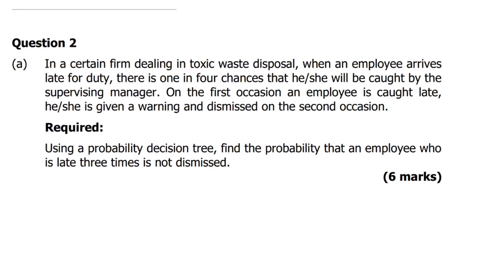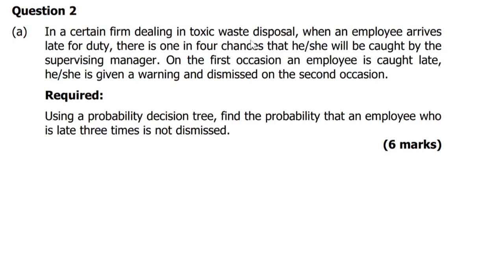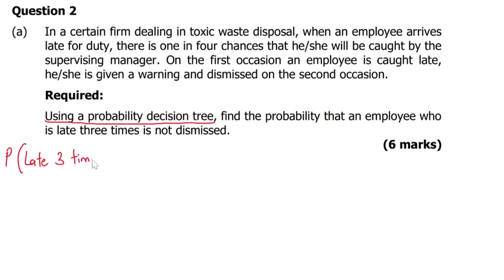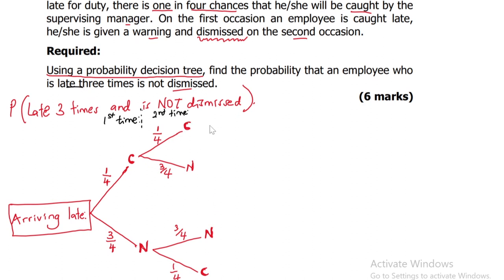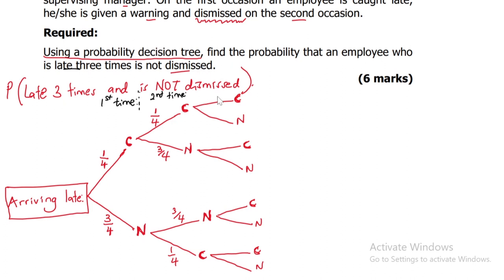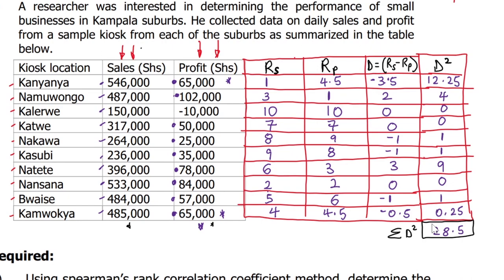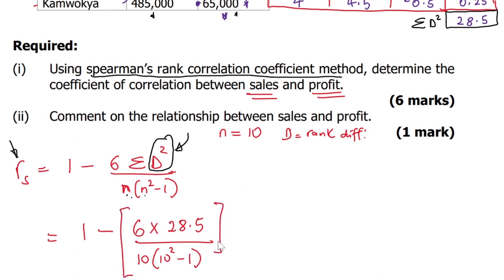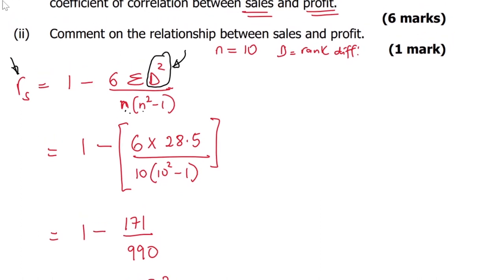Quantitative Techniques Questions and answers | Past Paper Question 2 For The March 2022 ICPAU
Quantitative Techniques QUESTIONS AND ANSWERS Past Paper Question Question 2 March 2022 sitting
Question 2
(a) In a certain firm dealing in toxic waste disposal, when an employee arrives
late for duty, there is one in four chances that he/she will be caught by the
supervising manager. On the first occasion, an employee is caught late,
he/she is given a warning and dismissed on the second occasion.
Required:
Using a probability decision tree, find the probability that an employee who
is late three times is not dismissed.
(6 marks)
(b) Statistical data showed that 18.6% of the male students and 18.9% of the
female students who completed their degree course at Makerere University
passed with second class upper in 2019. If 250 male students were
sampled,
Required:
Find the probability that more than 50 male graduates passed with a
second class upper degree.
(7 marks)
(c) A researcher was interested in determining the performance of small
businesses in Kampala suburbs. He collected data on daily sales and profit
from a sample kiosk from each of the suburbs as summarized in the table
below.
Kiosk location Sales (Shs) Profit (Shs)
Kanyanya 546,000 65,000
Namuwongo 487,000 102,000
Kalerwe 150,000 -10,000
Katwe 317,000 50,000
Nakawa 264,000 25,000
Kasubi 236,000 35,000
Natete 396,000 78,000
Nansana 533,000 84,000
Bwaise 484,000 57,000
Kamwokya 485,000 65,000Quantitative Techniques – Paper 2
15 March, 2022 Page 4 of 19
Required:
(i) Using spearman’s rank correlation coefficient method, determine the
coefficient of correlation between sales and profit.
(6 marks)
(ii) Comment on the relationship between sales and profit.
(1 mark)
(Total 20 marks)